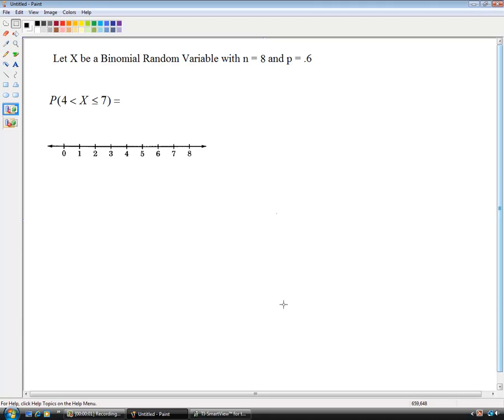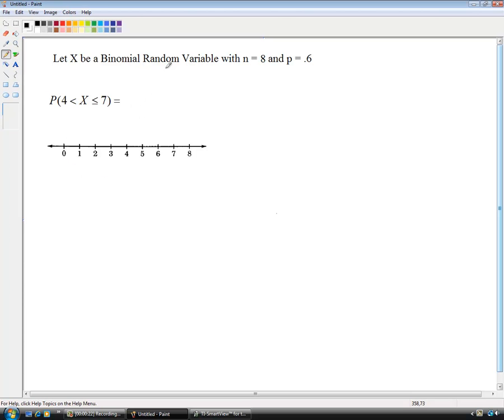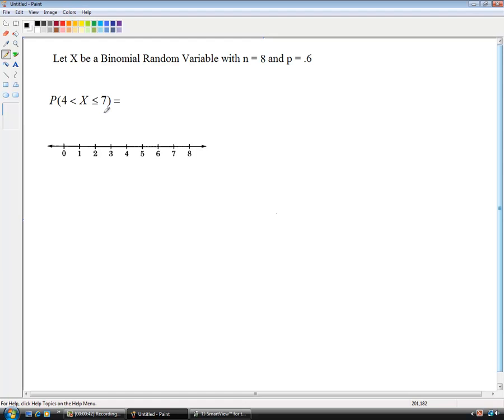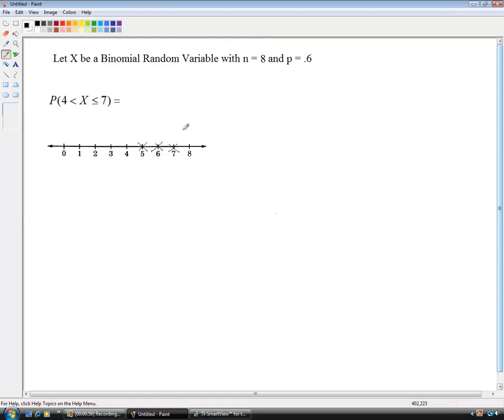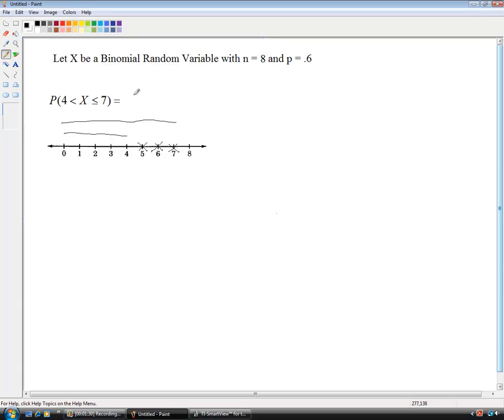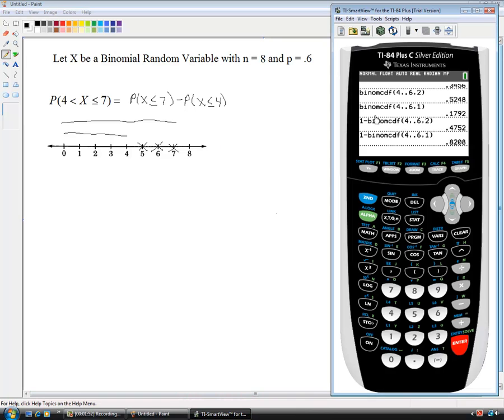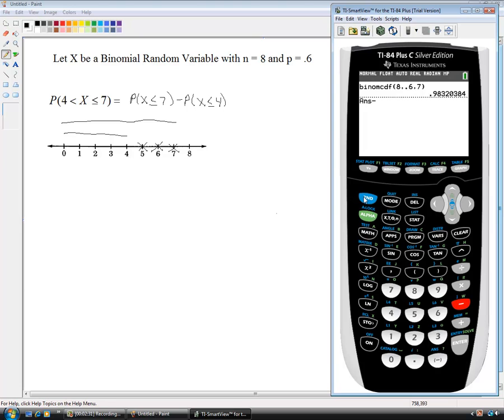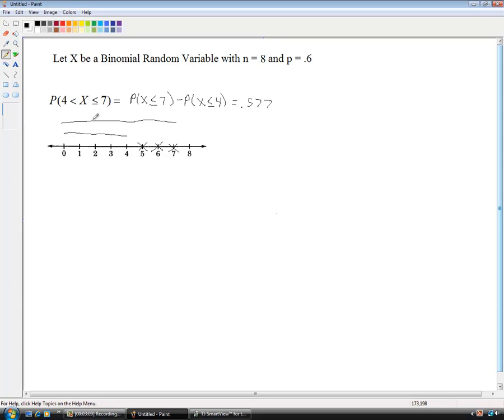Ch 4.9 Binomial Example 3